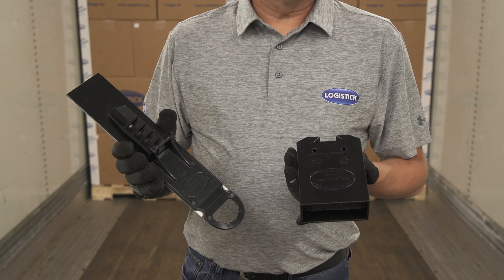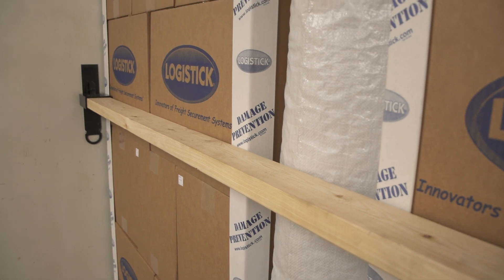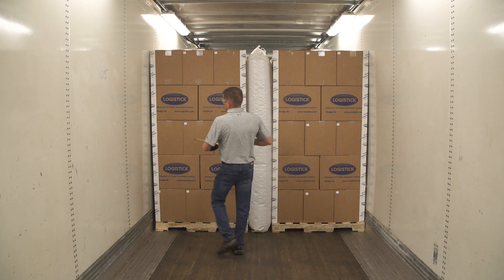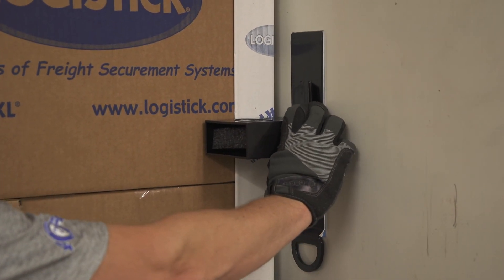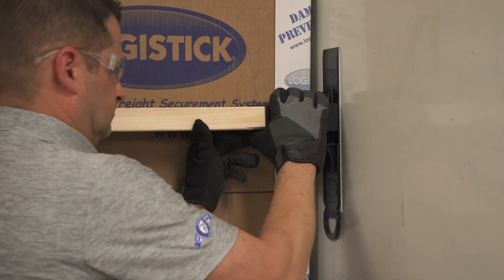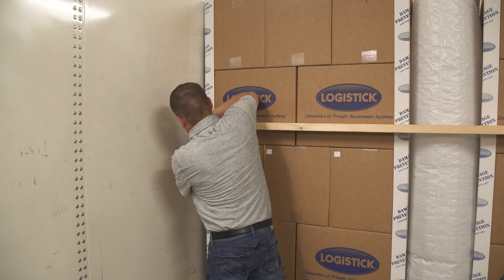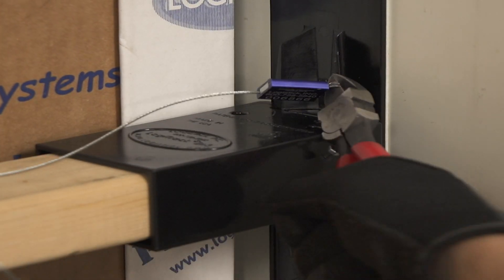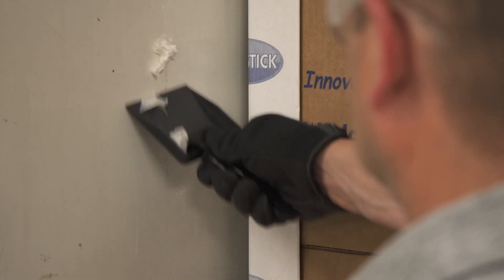LogiTrack Training Video - Installation and Removal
LogiTrack is a two part system, including a Pocket and a Track. The Track is adhered vertically with the handle pointed down. The Pocket locks into the Track horizontally to maximize the strength of the beam. The LogiTrack is designed to be used in trailers and containers with smooth or corrugated walls and can be applied on either the peak or valley of corrugation.